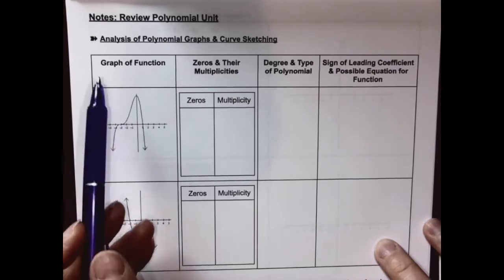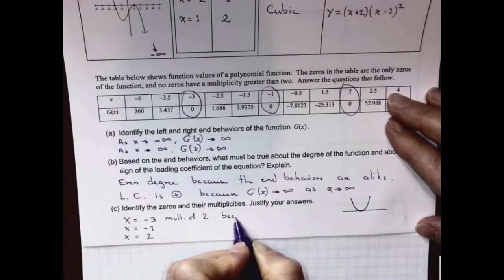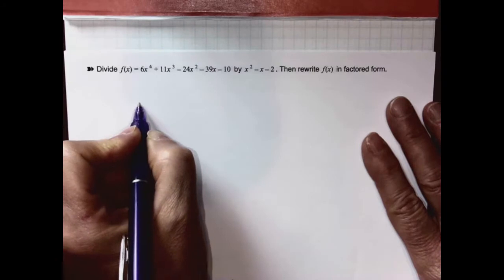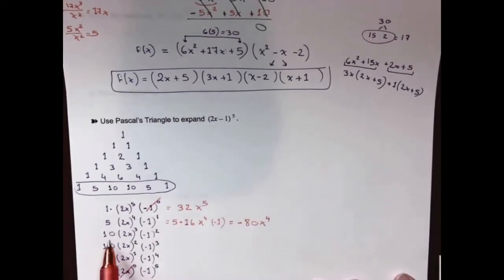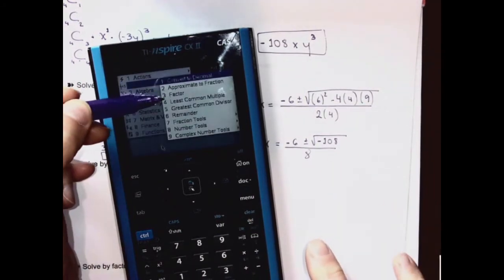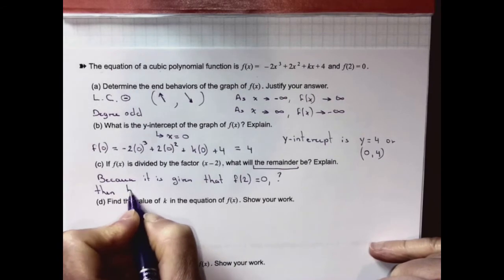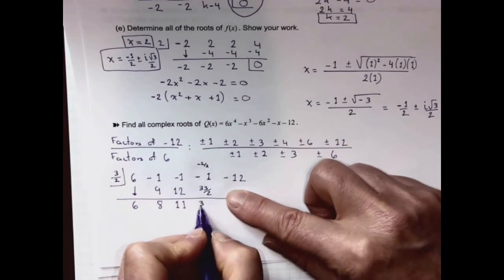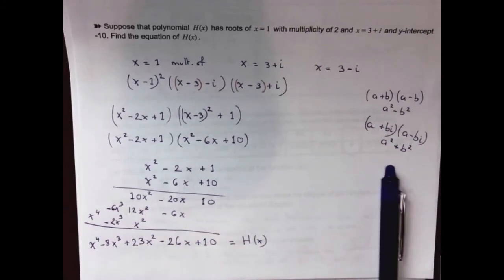Video Polynomials Review